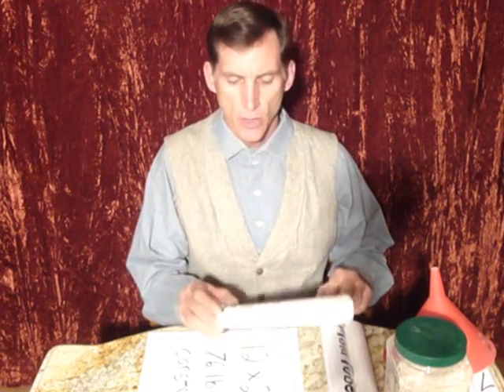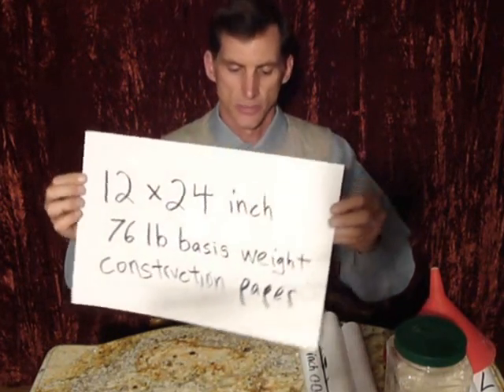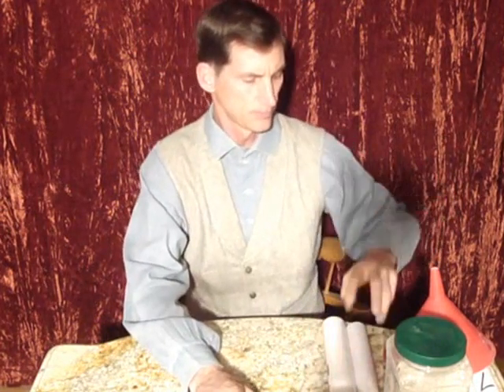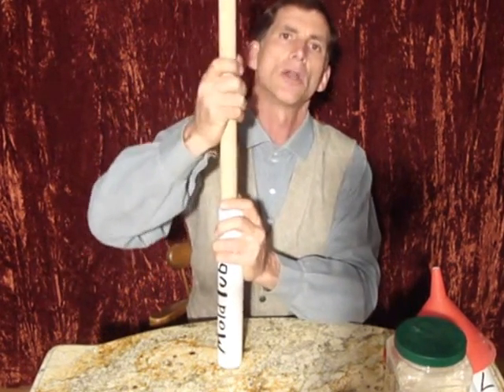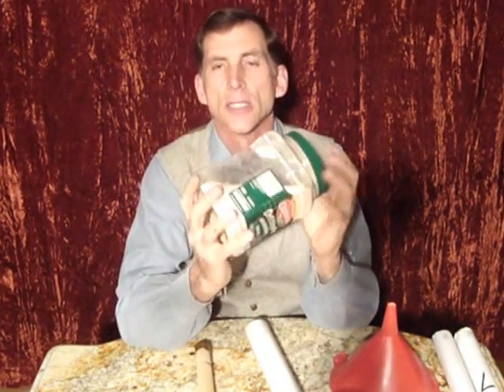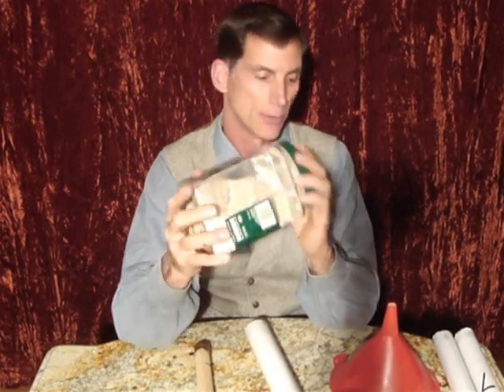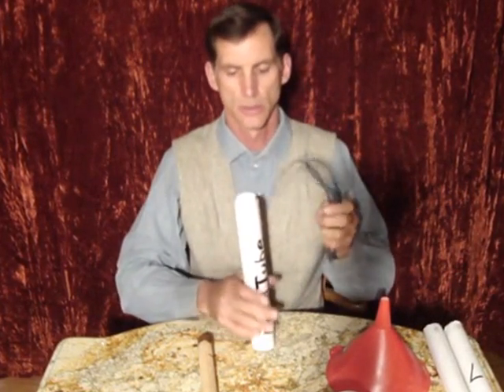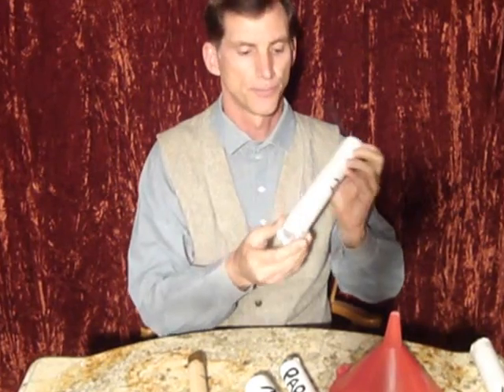Making Civil War-Era "Blue Light": A Pyrotechnic Night Signal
How to make the pyrotechnic distress signal used in the American War Between the States.  Union and Confederate forces used the same formulae and methodology to make "Blue Light" for the naval and land arms of the military.